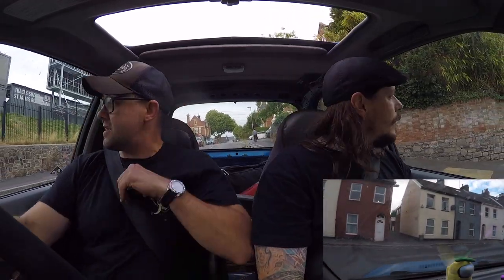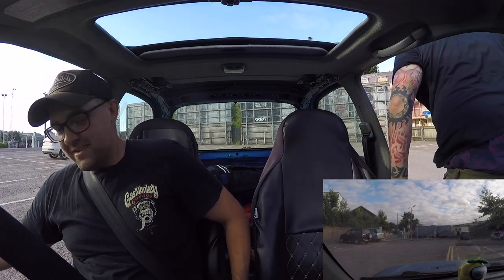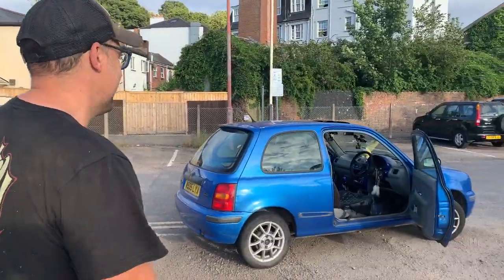K11 NISSAN MICRA 'VS' THE MEAN STREETS OF EXETER!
In this episode Ed takes Alex for a spin around the K11 NISSAN MICRA's proving ground... Exeter City Centre and the residential areas around it!

We see Ed and Alex dealing with narrow back streets, cobble stone roads, speed humps and parking (via a handbrake turn)... It is, so far, the only video that Alex has had to grip on to something in fear. Well played Ed, well played...

*SULKY STICKERS!* - These are great quality and are available for £4 per sticker or £7 for two!

A BIG thank you for the continued support;